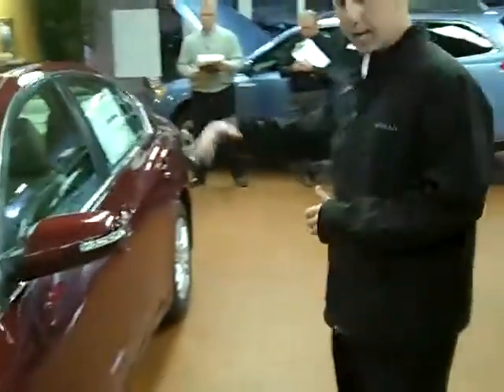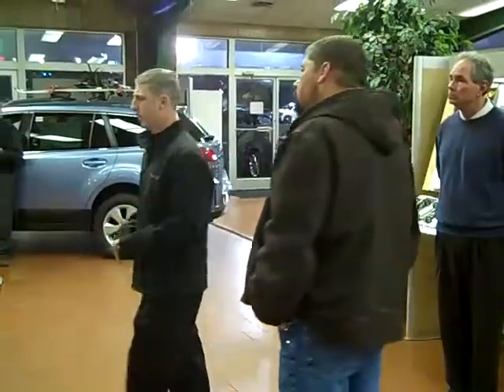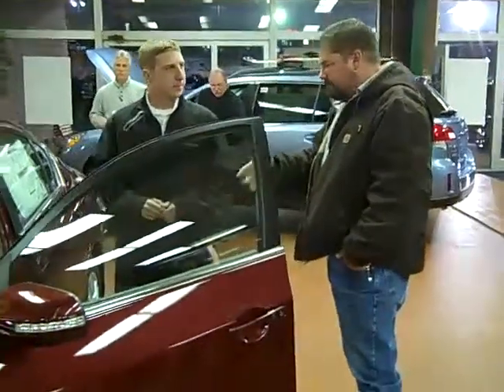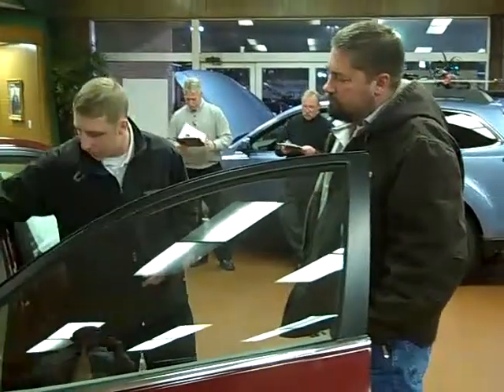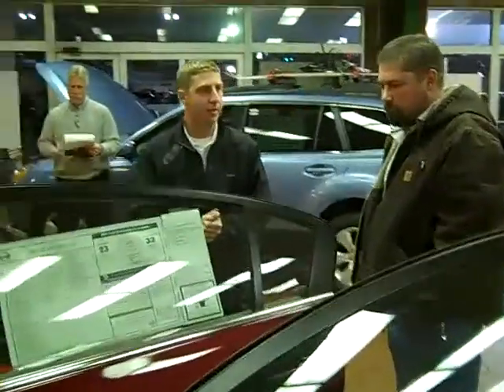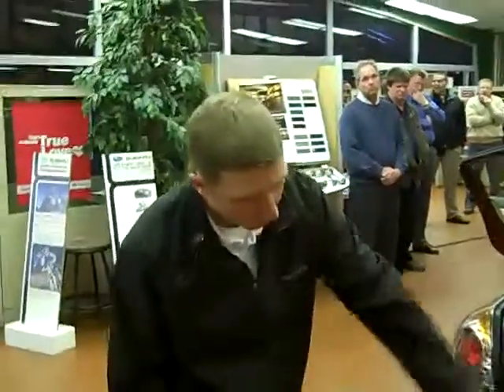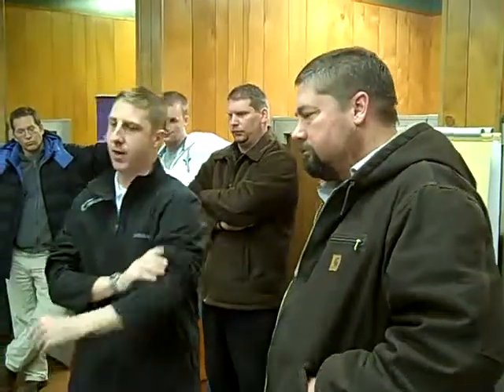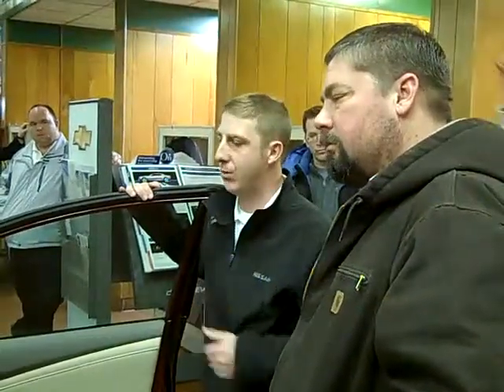Clay Gladwell Hunter Auto Group First place walkaround